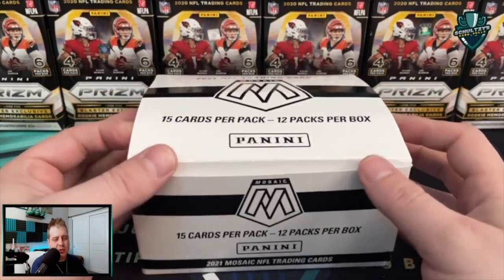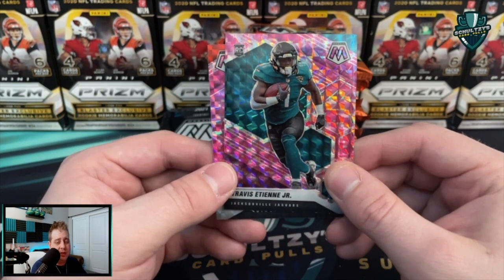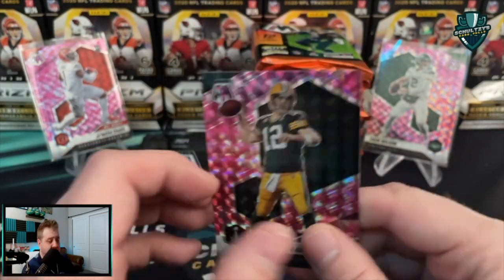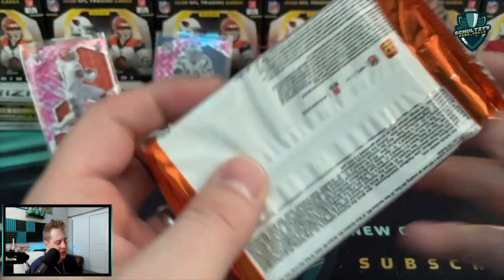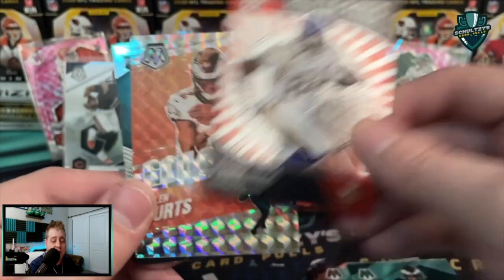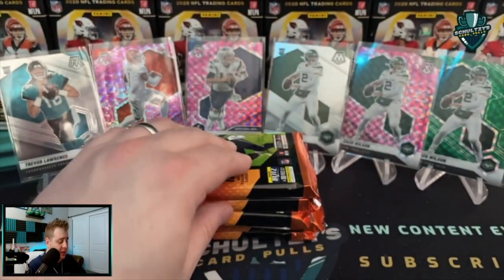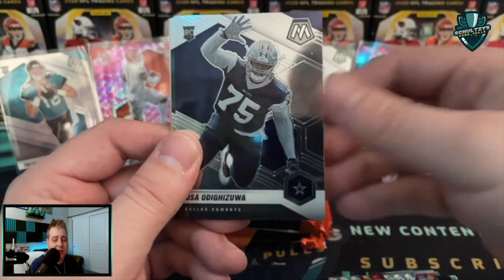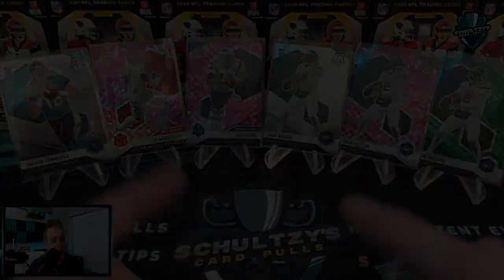🔥Target Restock 2021 Mosaic Football Cello Box FINALLY Showed Up!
It's time to review the box of 2021 Mosaic Football Cello Packs I scored from Target! You can pull autos, numbered parallels, case hit genesis, as well as super rare honeycomb parallels! These Mosaic Football Cello Packs cost $15 if you scored them from Target's sports card online restock. Are they worth it?

CHROME-
Matthew Lopez
Rob
MS
Cory Glover
Georgie J
Patrick K
Kyle R
TommyTwoDimes
Jeff Lutz
Rob Eilers
Lightning chasing Bass fishing Jeff
Seattle Soto
Mark Baliber
Mark Davoli
Robert watson
Brian Lawhorn
Yoel
Cory
McFunis
Liam Sawyer
Beast And The Beauty Breaks
Matthew Sallese
Gareth Jennings
Beelzebub Satan
Cb- dcards
223ellimac
Rally Beard
Michael Spence
Ben Aragon
Rally Beard
Koffee
Patrick Kenney
Joshua Hazen
Joe Ephram
Dee Leftwich
Tim Nuich
CQBreaks
tm

REFRACTOR-
Miguel T
William Little
John Fitzsimmons
Aaron C-T
Adam S
Drew Shoe man
The Gleasons
Mike Corbett
Emily Klu
Daddy Dale
Mr. B

PRIZM-
Mark Mabry
Thomas Ammirati
PhenomTA
RedWurm420
Caleb Briggs
Craig Keim
T-Money
brodie
DreCoCards
Jeff Stowe
Makamania 808 ripz
Sayers Sports Cards & Collectibles
TJ Cardz Ripz and Tipz
Hawks Eye View
Lighting Chasing Bass Fishing Jeff
Brauschnutz
Center Hill Cards
The Collector
ASTROTHEMANAIC
AutoGodz
Jack Thomas
NTiff
Epiphany Card Collector
Steve Melachrinoudis
Geoff Grisez
Michael McGovern
Mosh Mann
B-Lo Mhatter
George Bellios
Caviar collectables
Matthew Carlos
JR Mier

SUPERFRACTOR-
Juanny Rum
Hudson
Mc3265
Mosh Mann